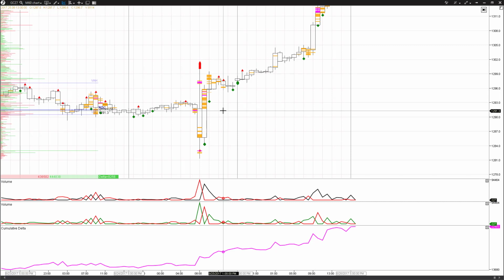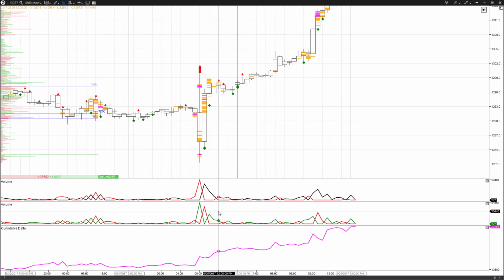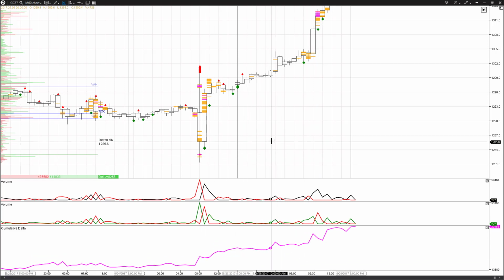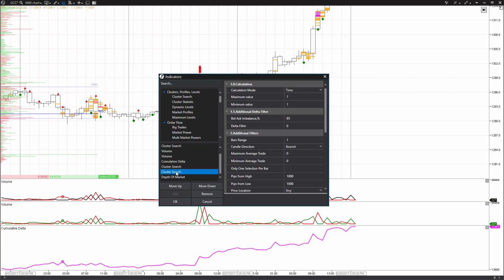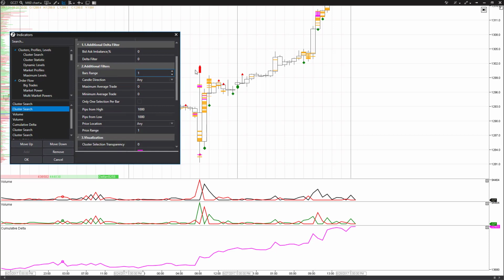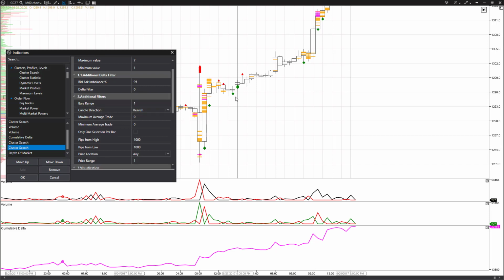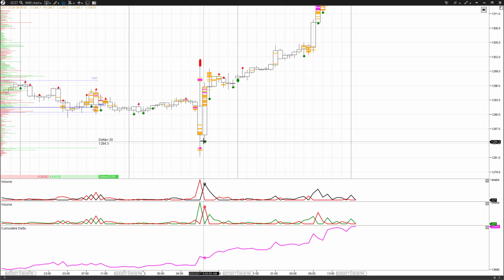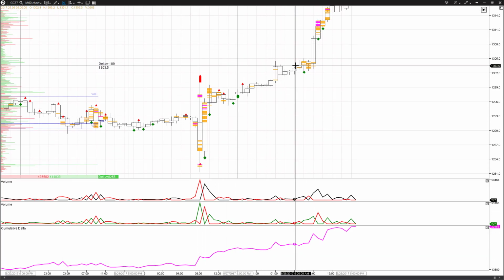ATAS cluster search/filter